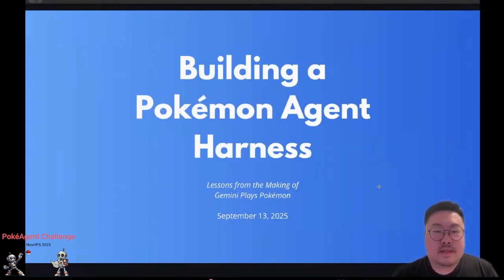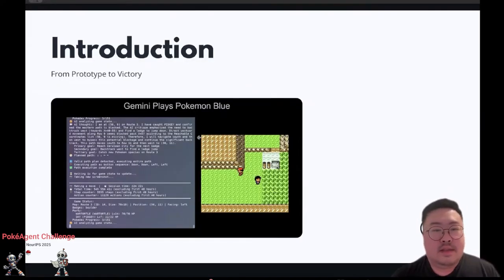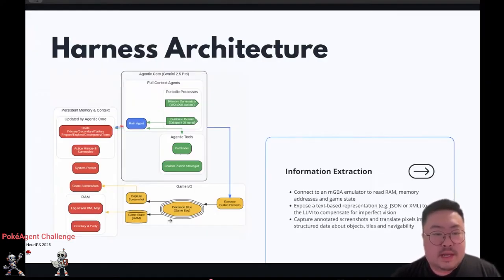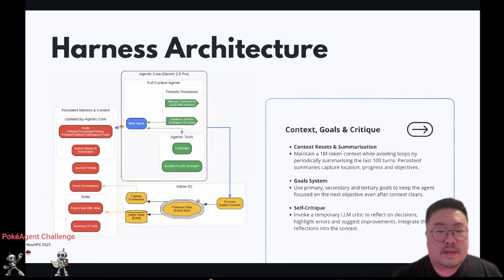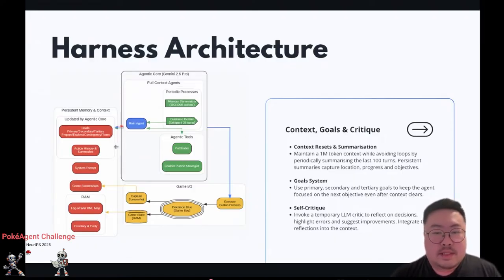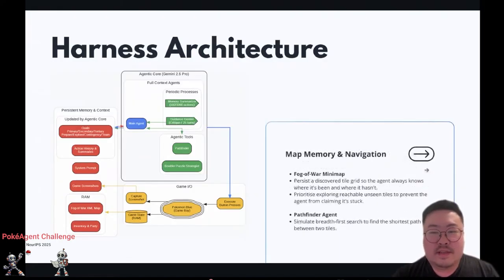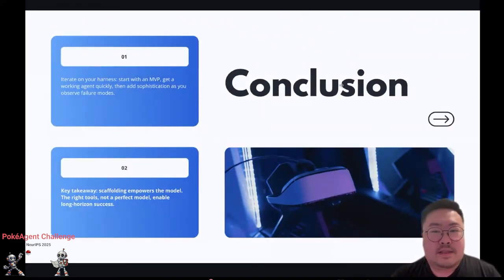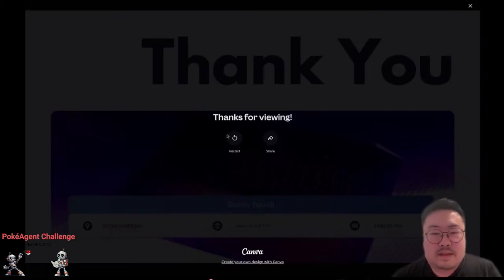The Making of Gemini Plays Pokemon - Joel Zhang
Zhang presents the technical architecture and engineering insights behind Gemini Plays Pokemon, a large-scale deployment of language model agents in the Pokemon domain. This talk details the system design choices for translating game state into natural language representations, the prompting strategies for eliciting strategic reasoning from foundation models, and the infrastructure requirements for the agent scaffolding.

About the PokeAgent Challenge:
A NeurIPS 2025 competition advancing AI decision-making through Pokemon. The challenge features two complementary tracks—competitive battling and RPG speedrunning—designed to unify research in reinforcement learning and large language models. This competition addresses critical frontiers at the intersection of RL, game theory, planning, and language models, creating a standardized benchmark for opponent modeling under partial observability and long-horizon reasoning.